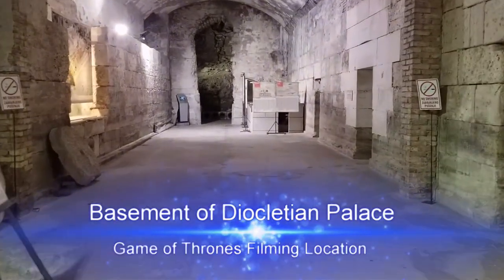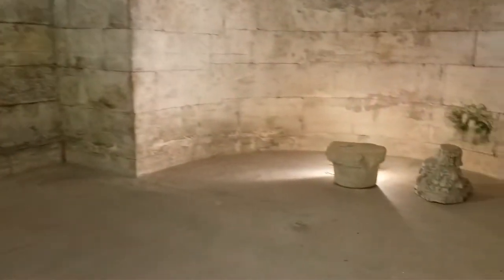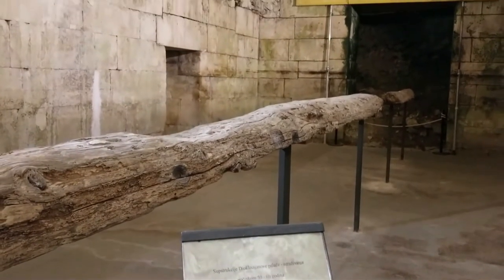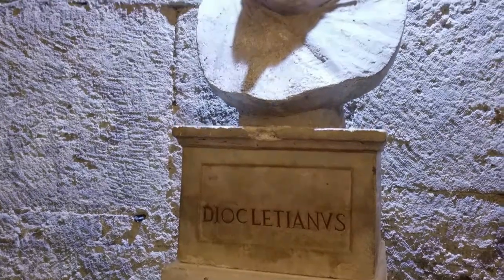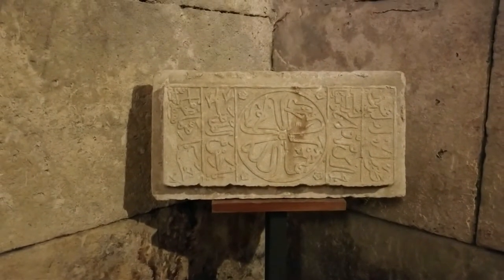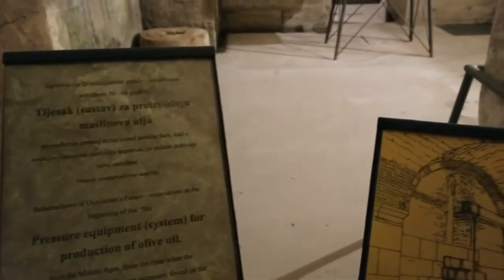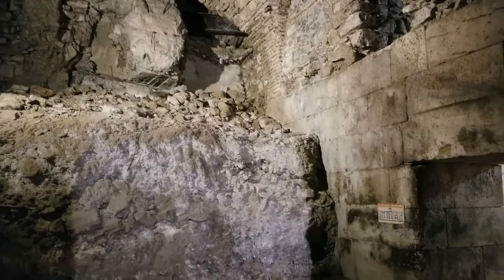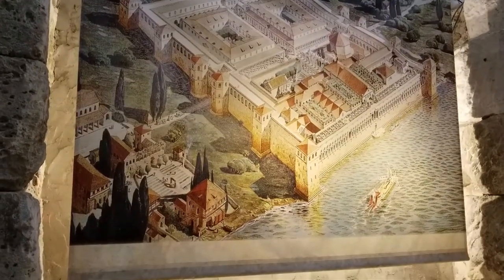Diocletian Palace Game of Thrones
Tour the basement of Diocletian Palace in Split Croatia to see where they filmed the dragon's lair for Game of Thrones.  An awesome piece of history and a great filming location.